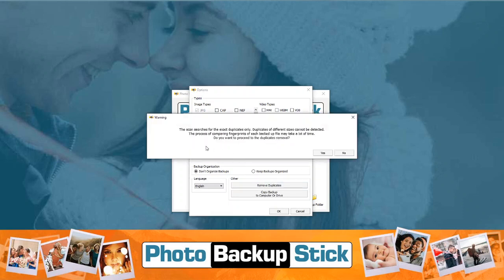Photo Backup Stick Tutorial - Removing Duplicates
This video tutorial for the Photo Backup Stick walks you through how to remove duplicates from your backed up photos and videos. If you have duplicate photos that were backed up to the Photo Backup Stick, even if they were backed up from different phones, computers, or tablets, the Photo Backup Stick can remove them. This video shows you how to remove these duplicates.